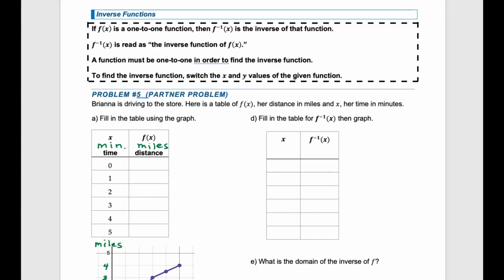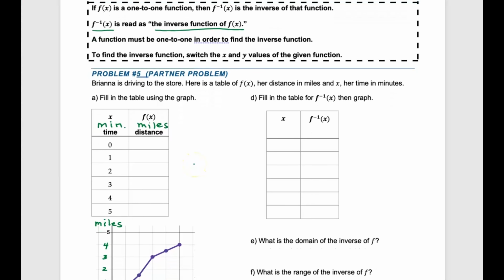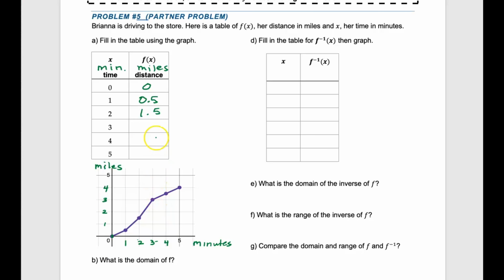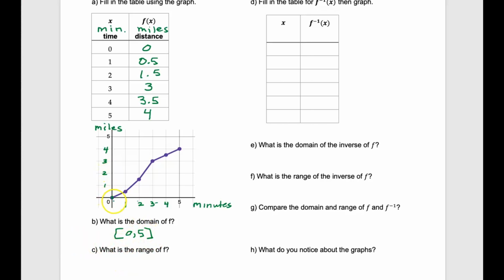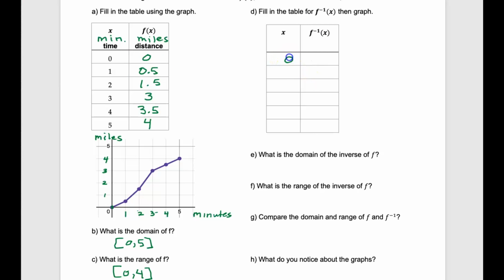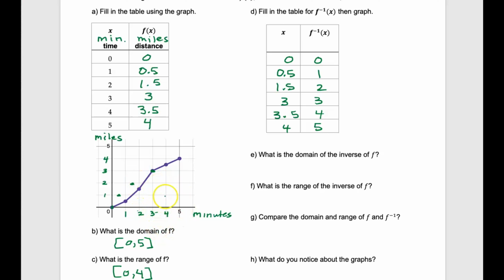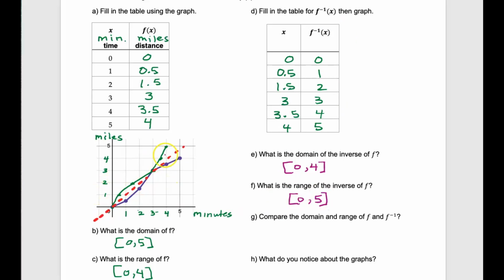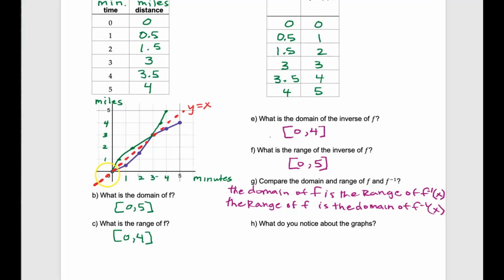Section 7.2 - Inverse Functions - Part 3/5